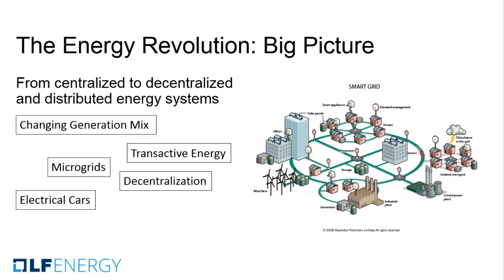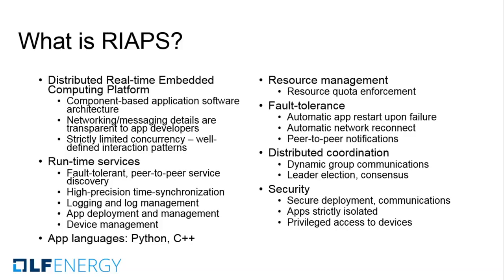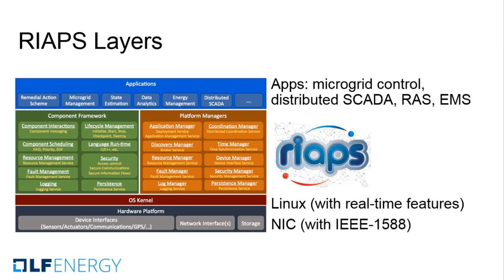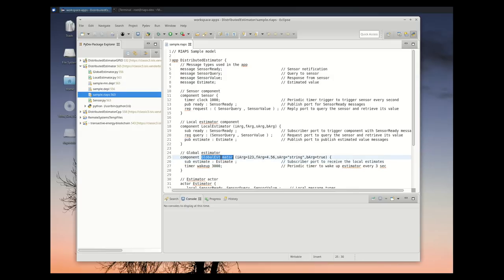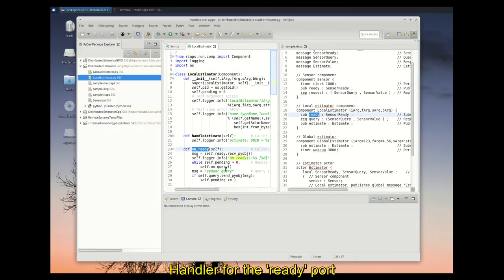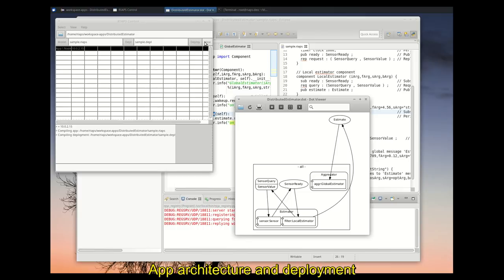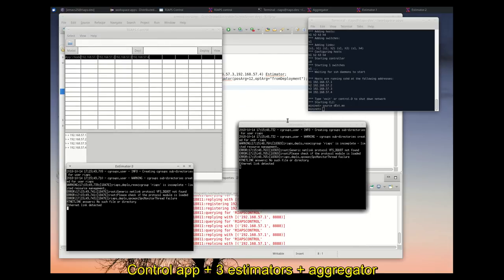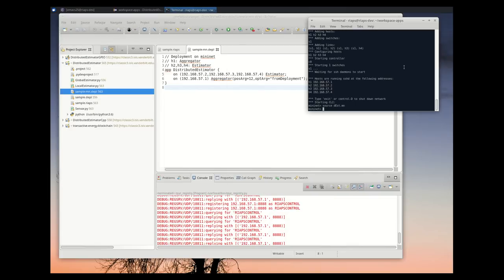LF Energy: RIAPS Demonstration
This video of RIAPS was demonstrated on Wednesday, October 24, 2018 at the first ever LF Energy Summit held in Edinburgh, UK. This presentation describes the RIAPS platform and demonstrates how it can be utilized to run a simple application. Also shown is a microgrid resynchronization application created with this platform in collaboration with the NSF FREEDM ERC at North Carolina State University.